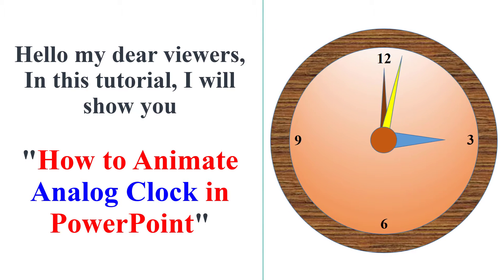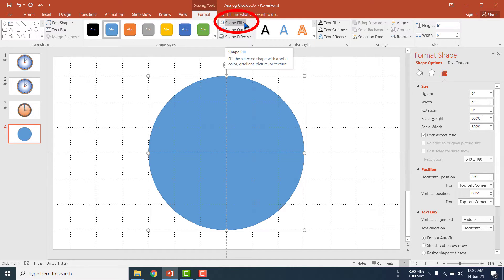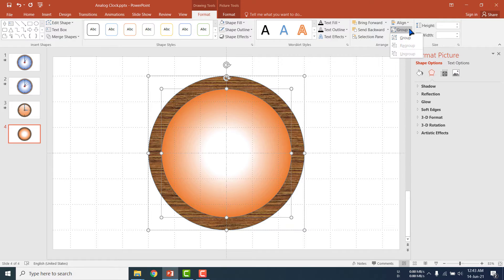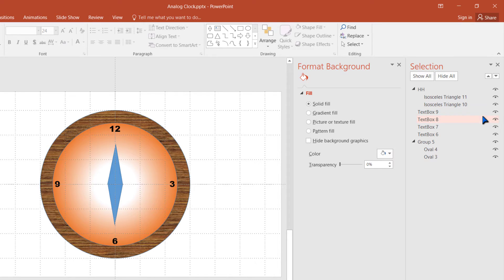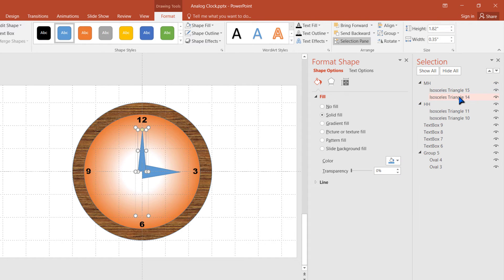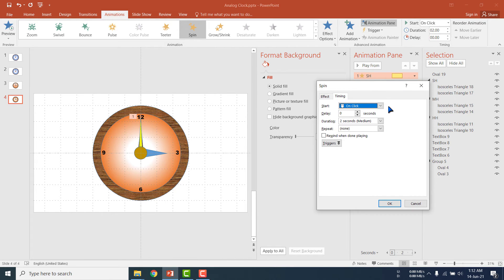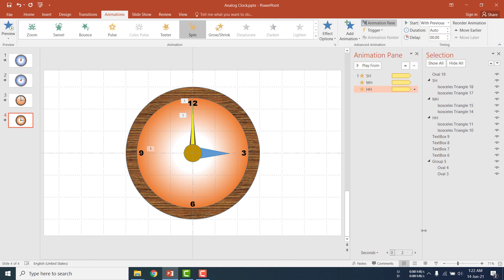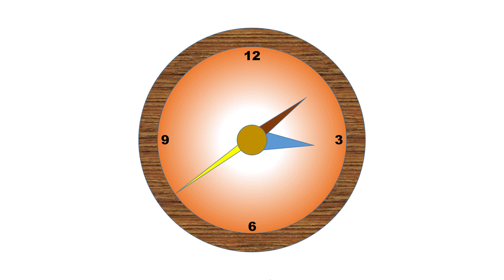How to Animate Analog Clock in PowerPoint || Design & Animation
This video shows how to design and animate analog clock in PowerPoint. If you face any difficulty or have any query, please feel free to write in the comment box.